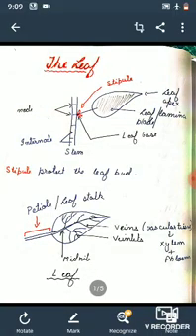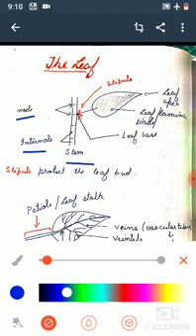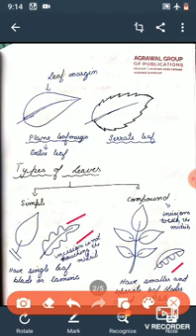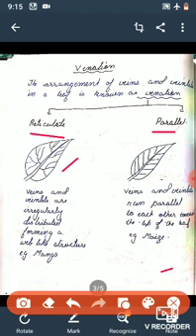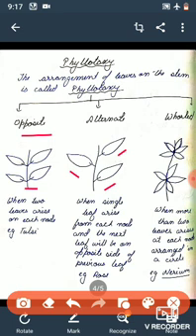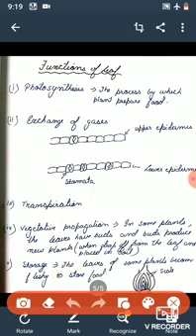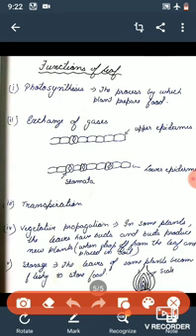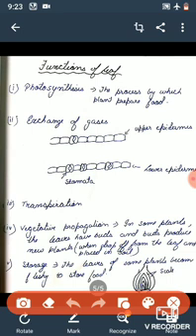Std 6 biology by Ms. Sadaf